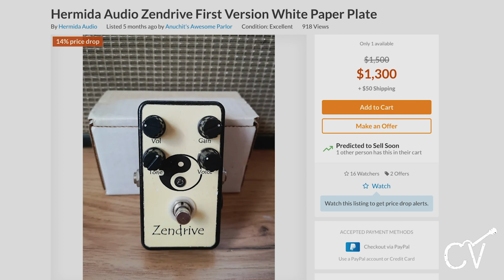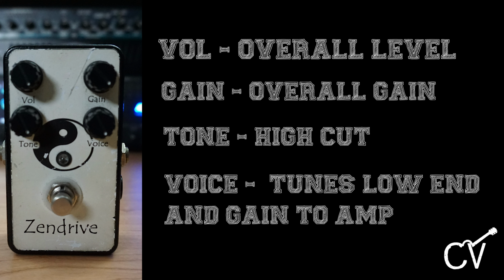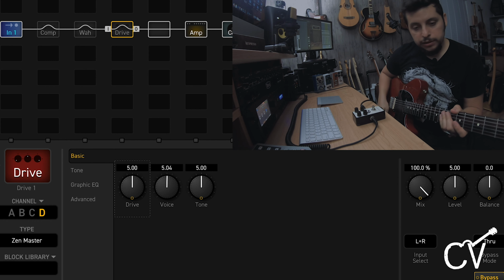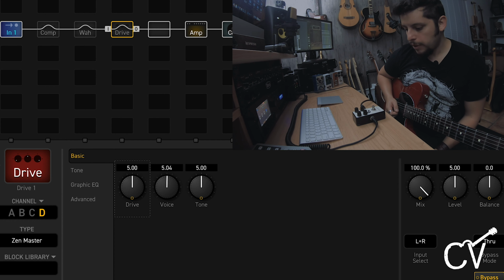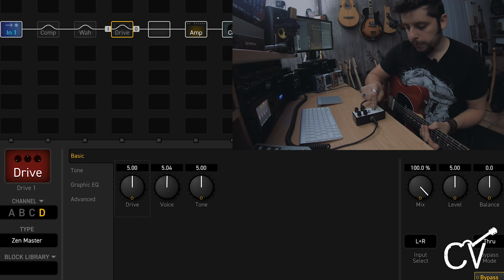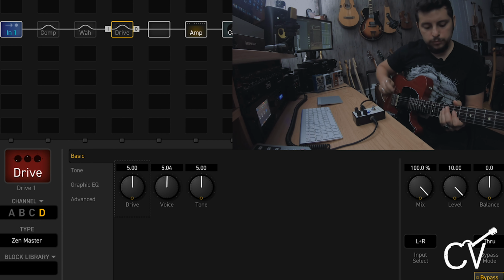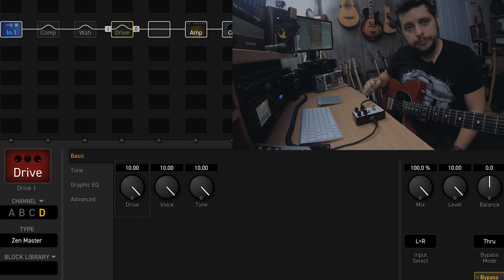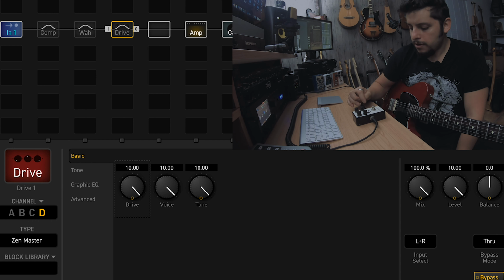Axe FX 3 Zendrive Vs Hermida Audio Zendrive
Original Hermida Audio Zendrive built by Alfonso Hermida compared to the Axe FX III "Zen Master", modeled after the Zendrive.

0:43 Zendrive History
3:15 Flat Settings
4:40 Gain Comparison
6:18 Level Comparison
7:44 Tone Comparison
9:04 Voice Comparison
10:13 Voice & Gain
11:30 Voice, Gain, & Level
13:35 Everything Cranked!!!

GEAR
🔴Fender USA Telecaster Professional HS
🔴Hermida Audio Zendrive
🔴Axe FX III